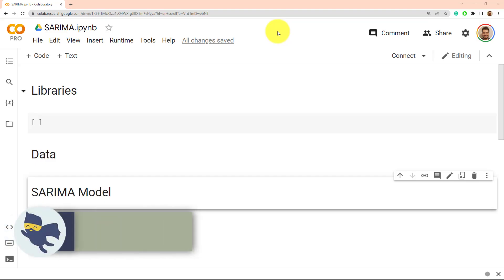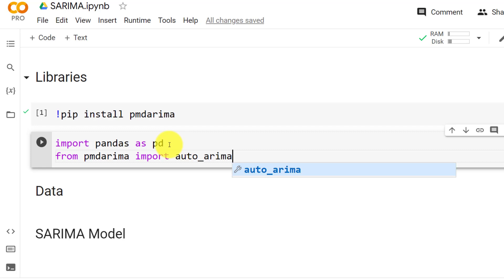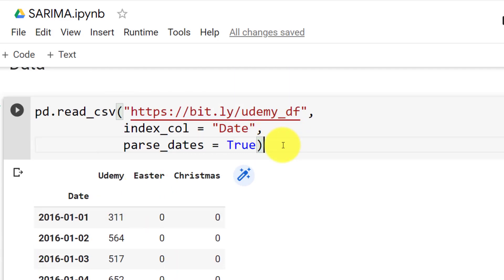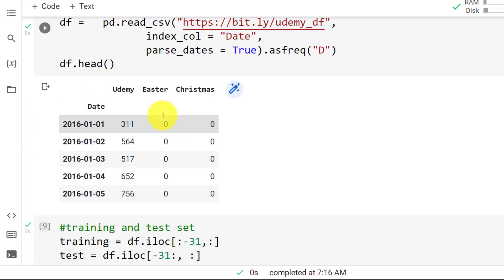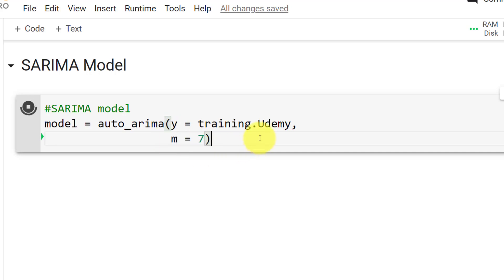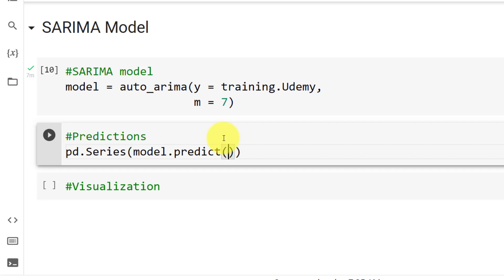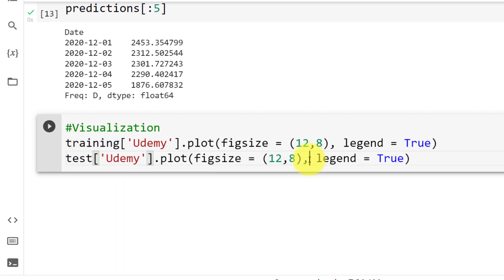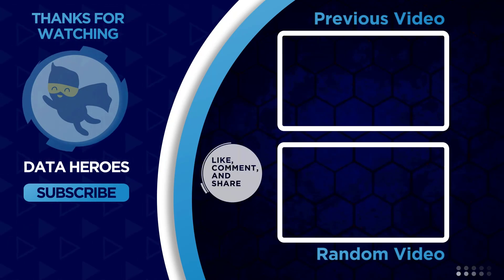Master Time Series Forecasting with SARIMA in Python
Seasonal Autoregressive Integrated Moving Average, SARIMA or Seasonal ARIMA, is an extension of ARIMA that explicitly supports univariate time series data with a seasonal component.

It adds three new hyperparameters to specify the autoregression (AR), differencing (I) and moving average (MA) for the seasonal component of the series, as well as an additional parameter for the period of the seasonality.